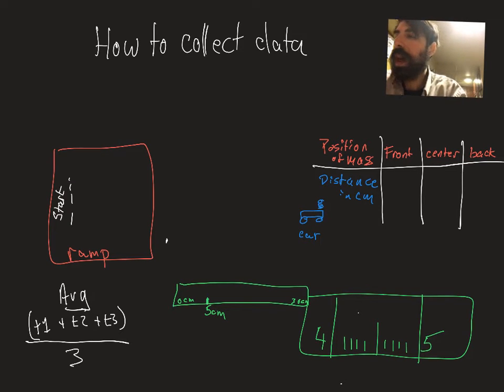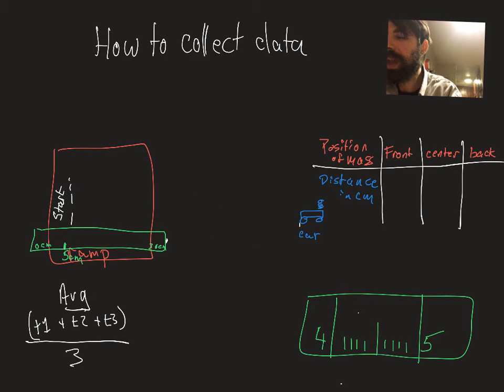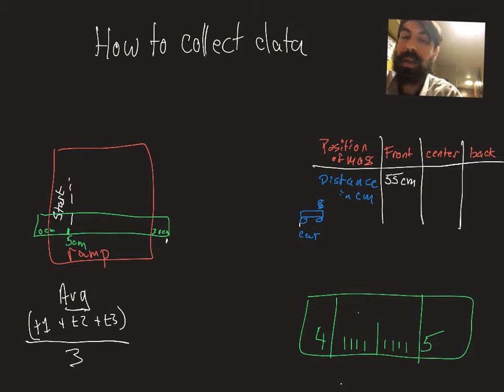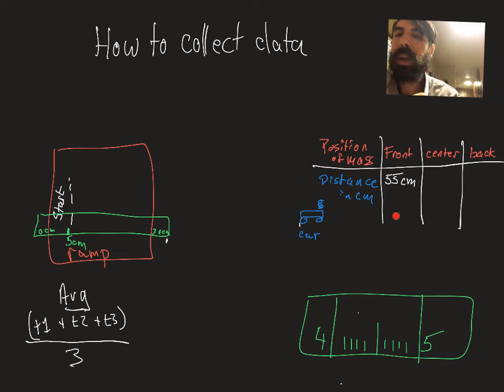how to collect data